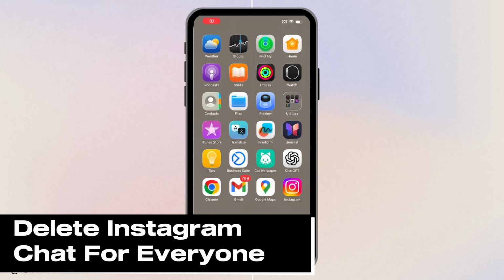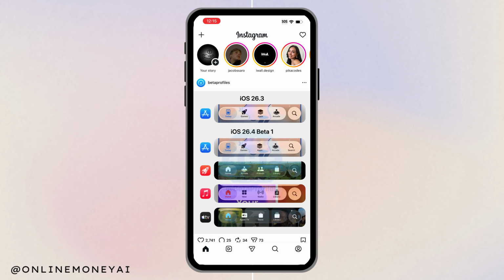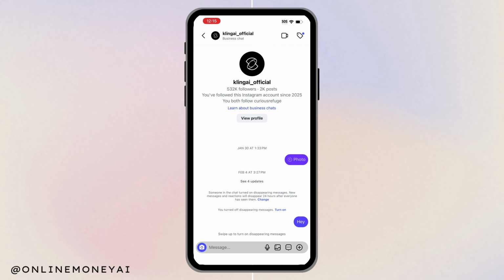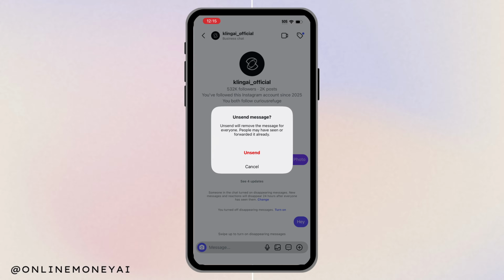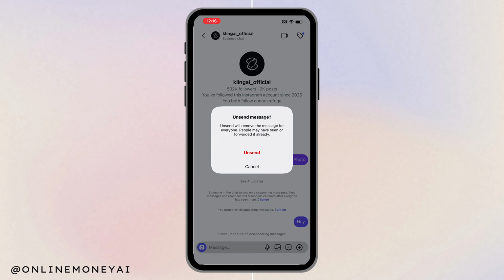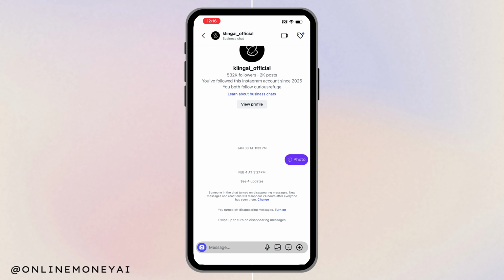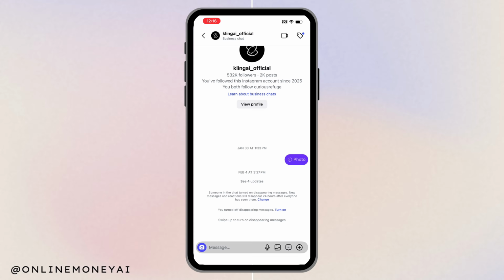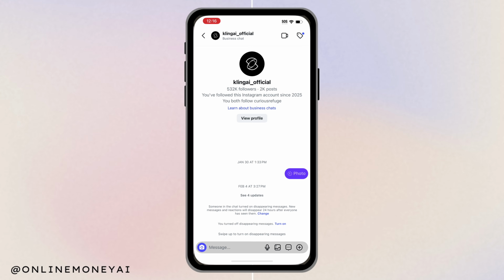How to Delete Instagram Chat For Everyone 2026 (Full Guide)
Want to delete a message on Instagram for everyone in the chat? In this full 2026 updated guide, I’ll show you exactly how to unsend messages on Instagram step by step.

Whether you sent something by mistake or just changed your mind, this quick method removes the message for everyone in the conversation.

Works on the latest Instagram version.